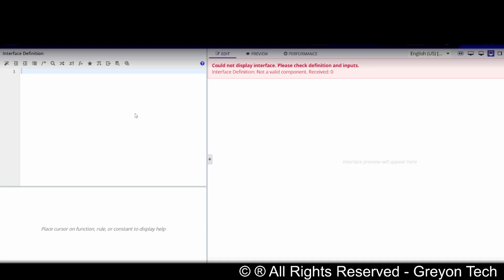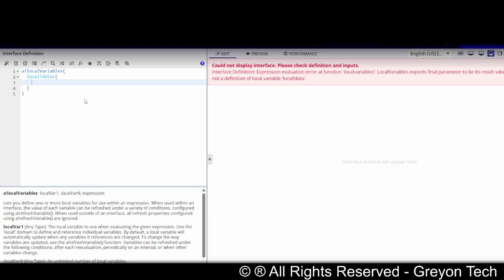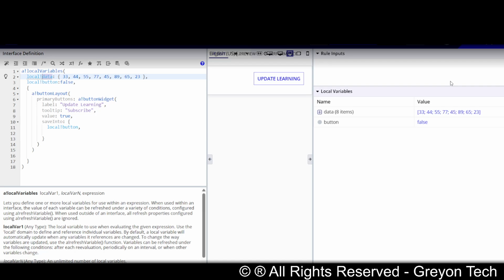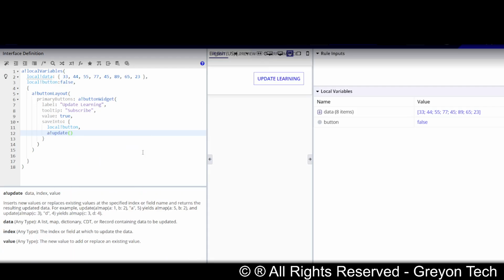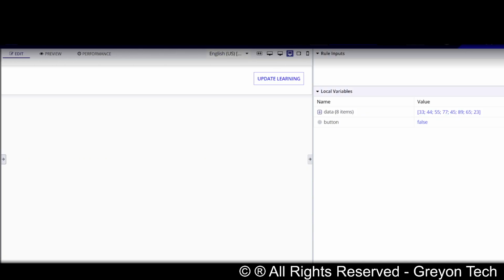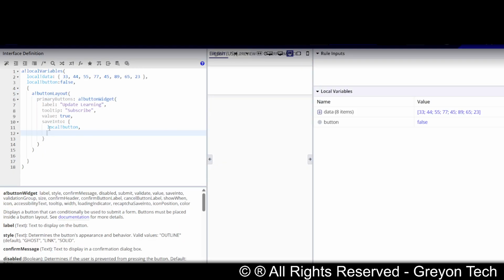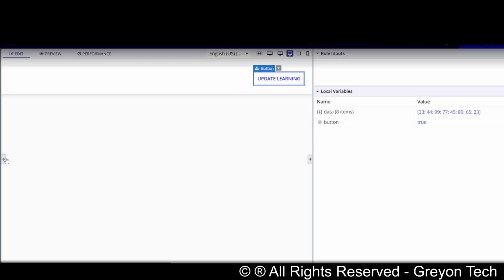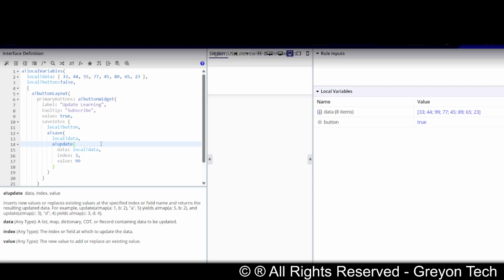a!update| Part 2 | Appian Functions Practice | Appian Tutorials | Learn @appian with me!